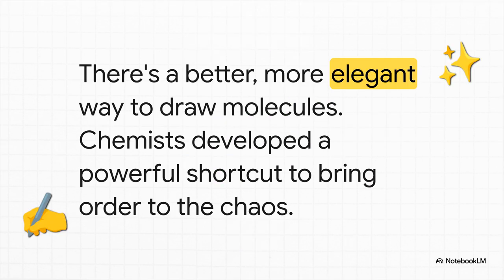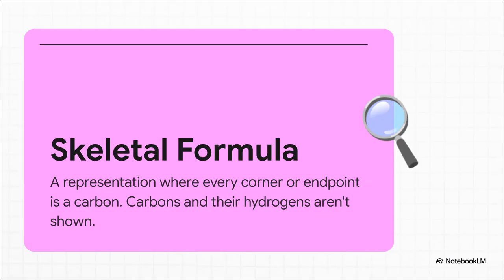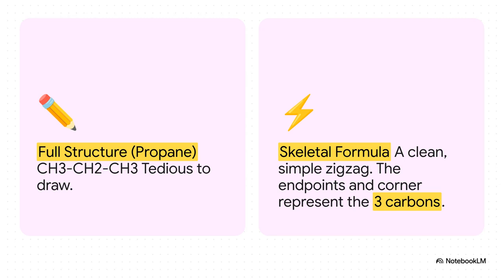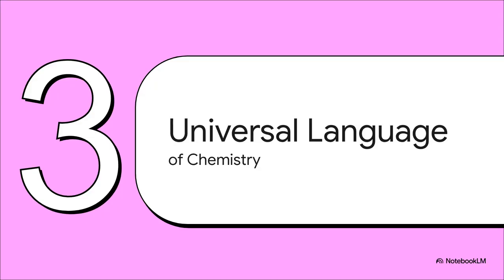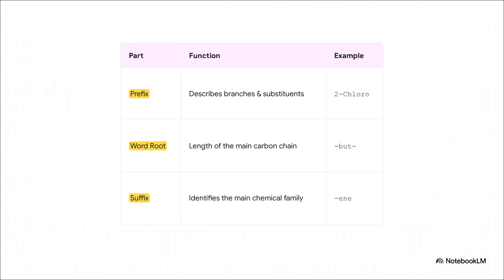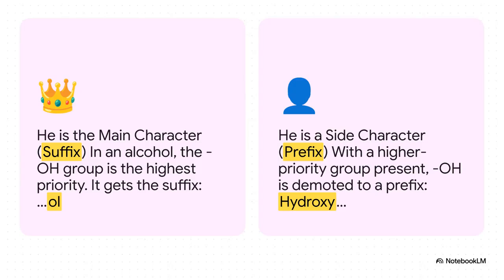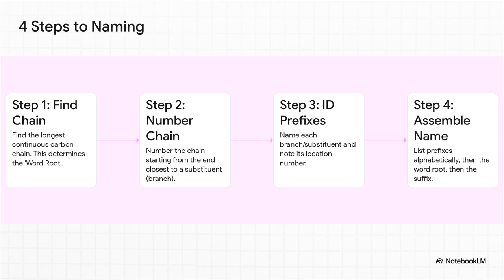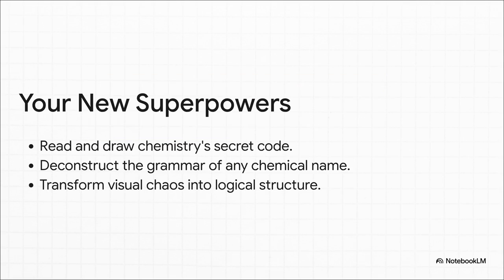03.|Chemistry flex | basic nomenclatures and formula 01